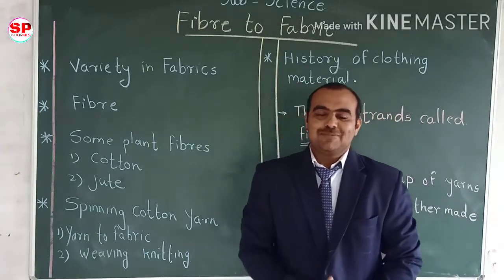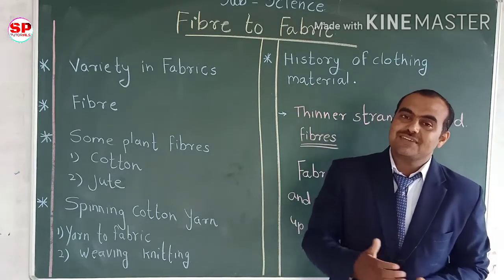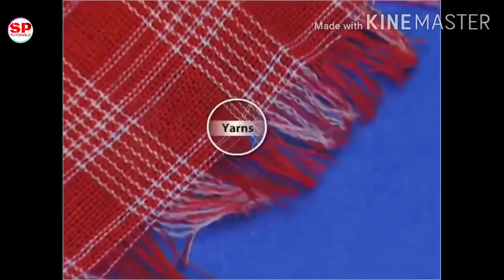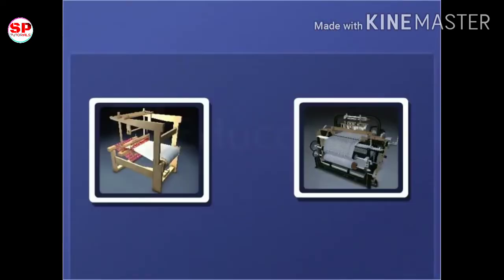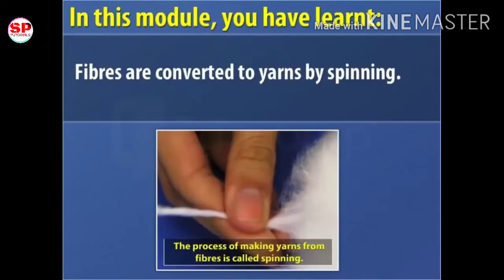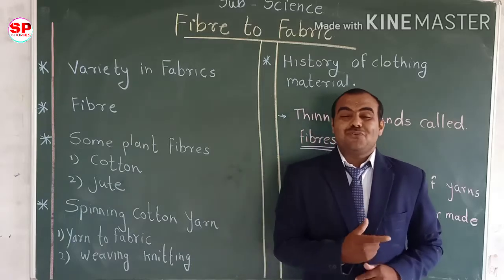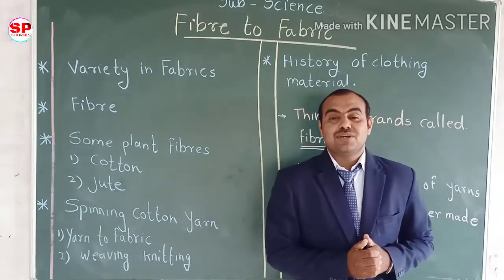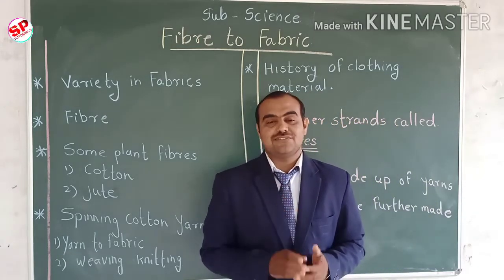|| Class 6 || Fibres to fabric || Introduction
Hi Students in this video we are going to learn about proceeds of making fibre to fabric